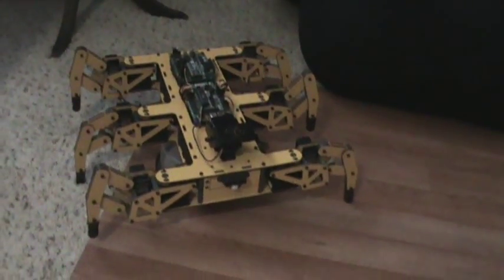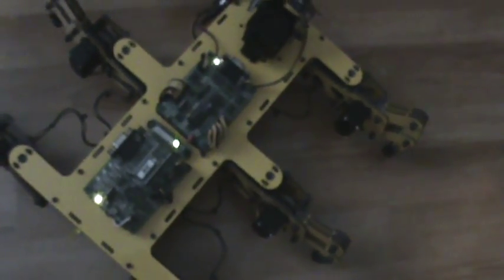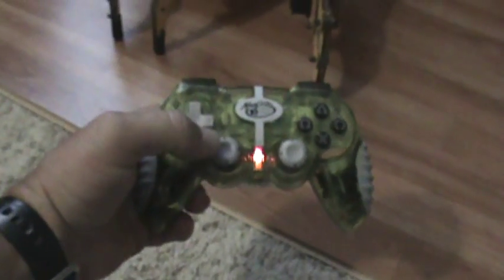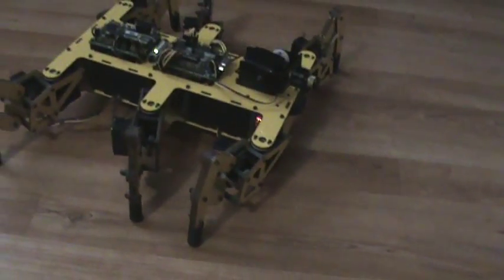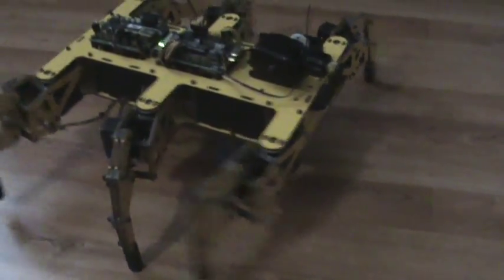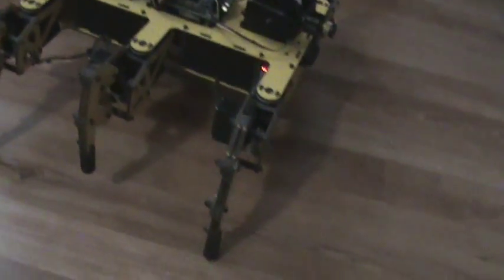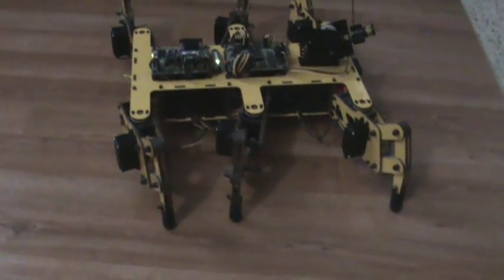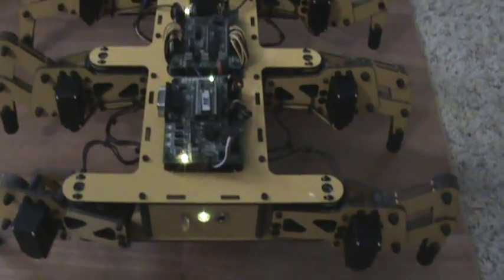lynxmotion hexapod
robot